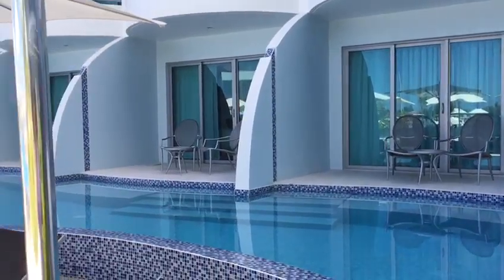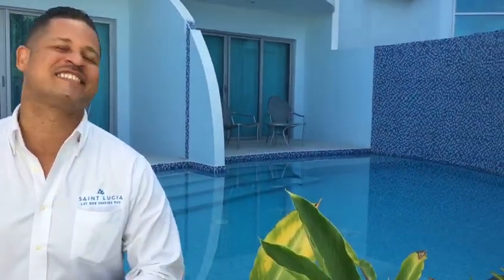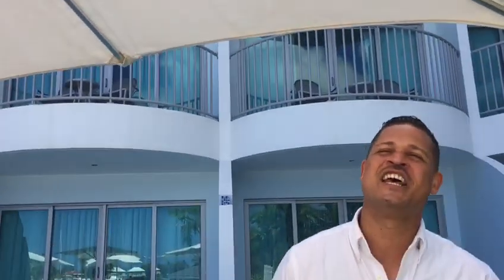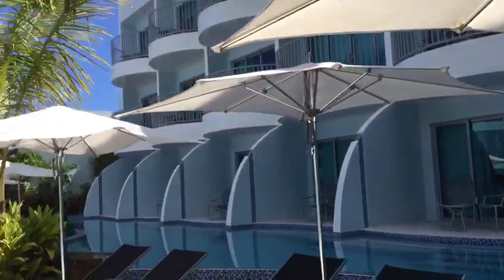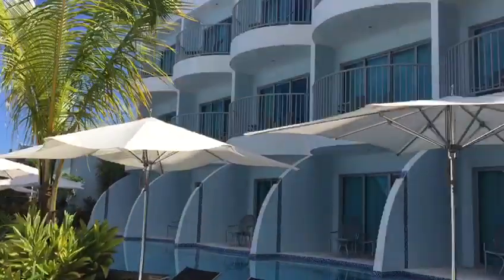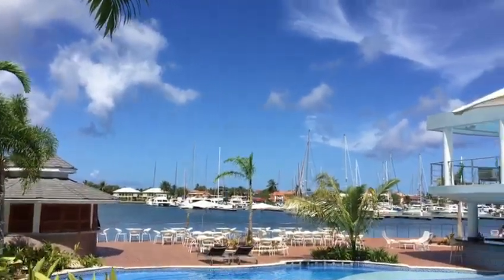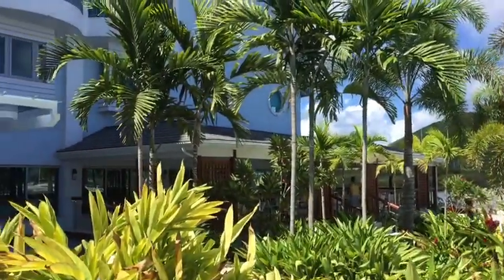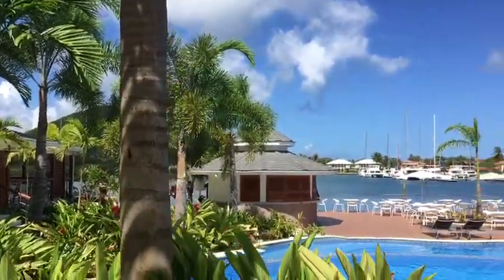Harbor Club, Saint Lucia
Located in energetic RodneyBay the @HarborClub SaintLucia is a gem with Inspiration from the style of sexy south hotels and the best if @travelSaintLucia. Hotel is accessible by Yacht as it sits on the RodneyBayMarina and has excellent, easy access to shops, dining, beaches, attractions and nightlife Ultralounge Verve CoconutsSaintLucia et al